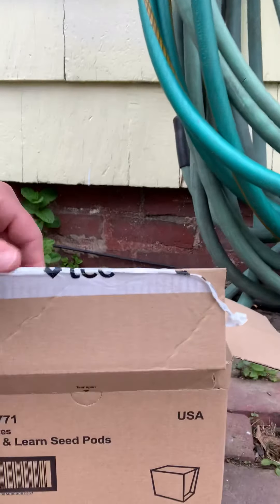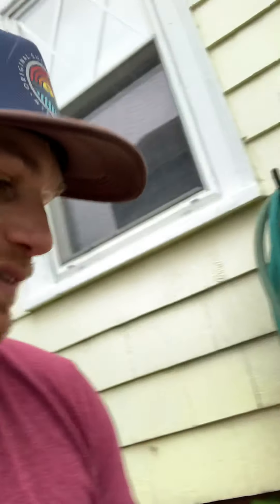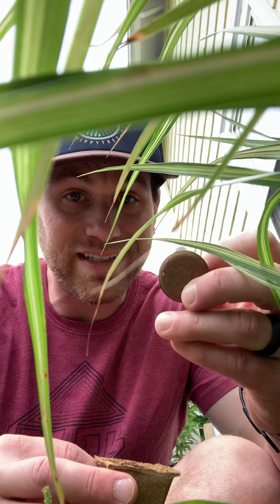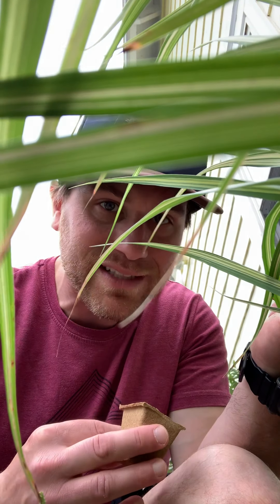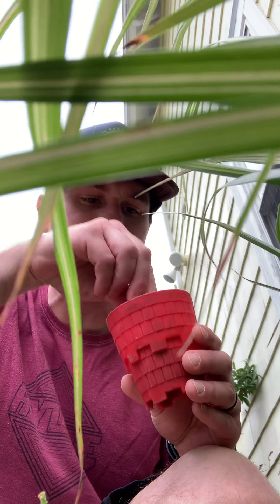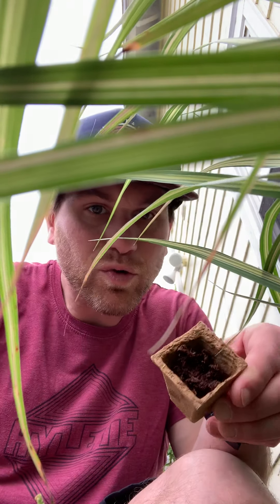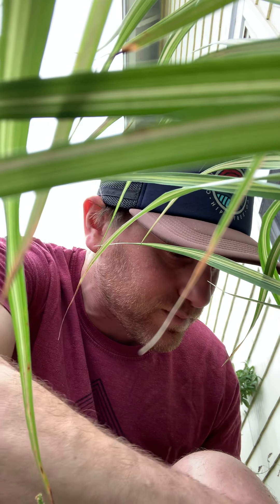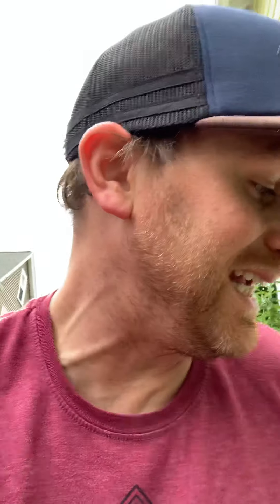Let’s learn about seed pods and plant some seeds!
Here, we plant some broccoli and learn about gardening